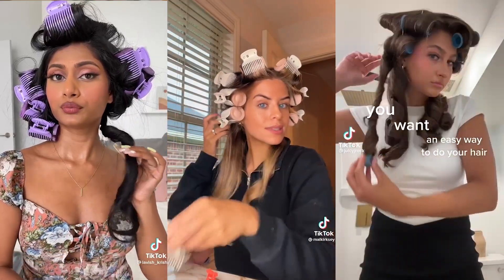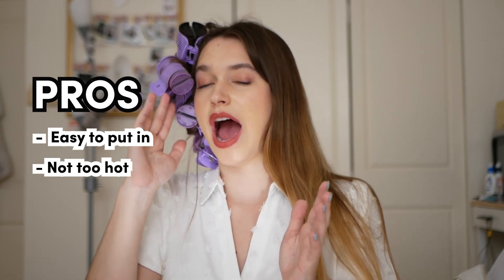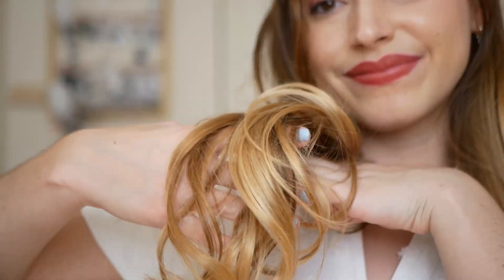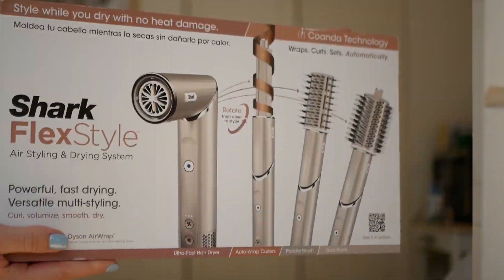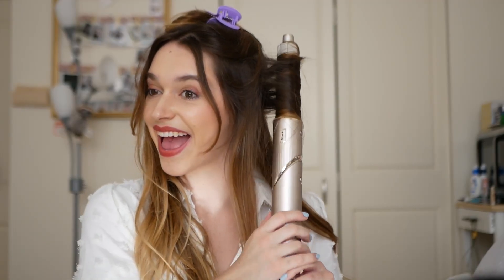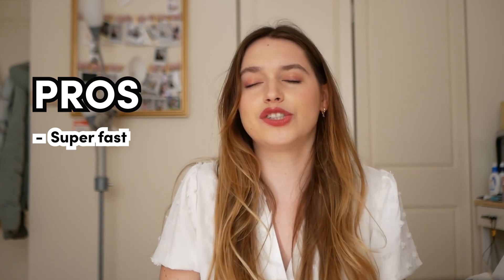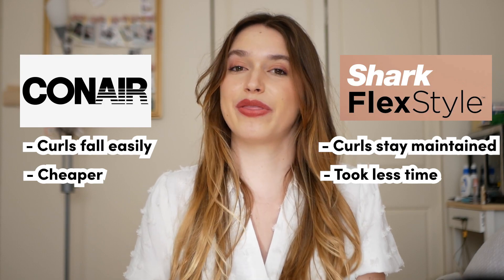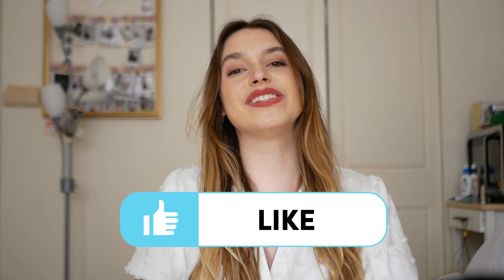$270 Shark FlexStyle vs. $40 Conair Hot Rollers: Which Curls Our Hair Best? | Testing TikTok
TikTok is home to the most sought-after hairstyles, from wolf cuts to bubble braids. Lately, it seems everyone is after the bouncy, well-defined waves inspired by the beloved blowouts of the '90s. But which viral TikTok product is the best one for the job? On this week's episode of Testing TikTok, Kate puts the $270 Shark Flex Style and the $40 Conair Hot Rollers to the test. Keep watching to find out which hair tool Kate recommends based on curling power, ease of use and price. Then let us know which product to try out next in the comments.

Conair Hot Rollers